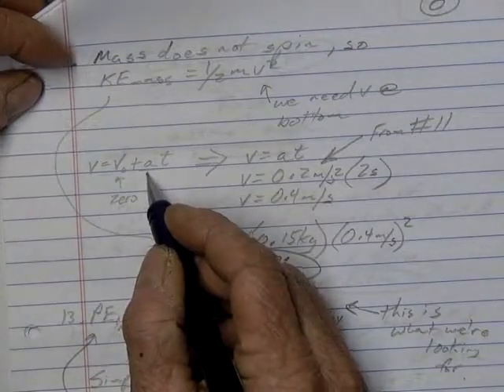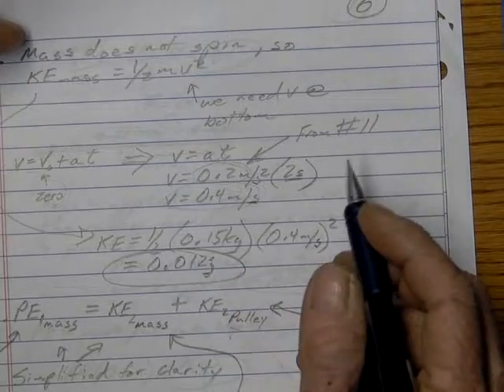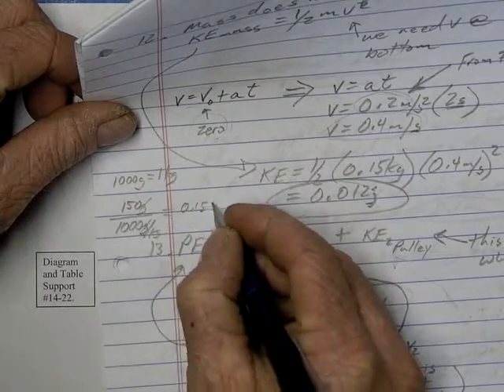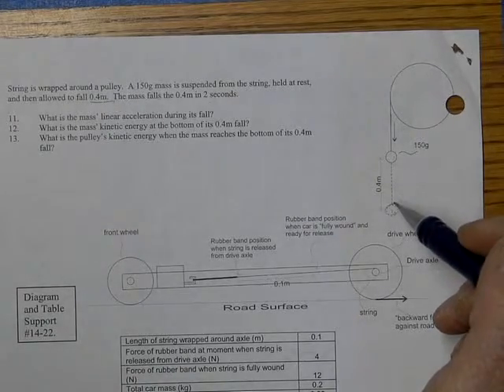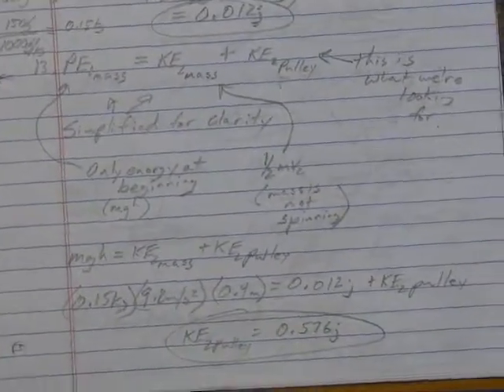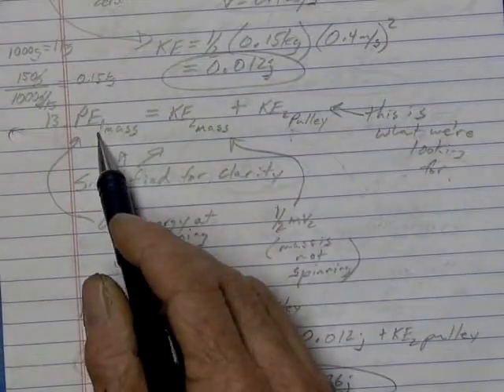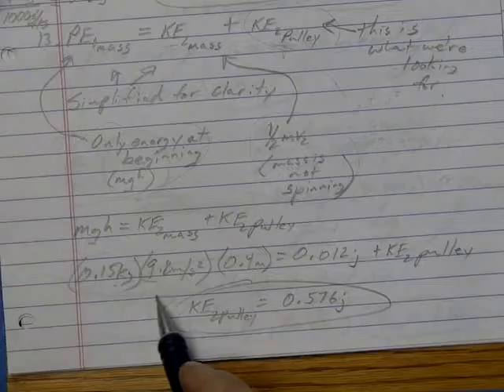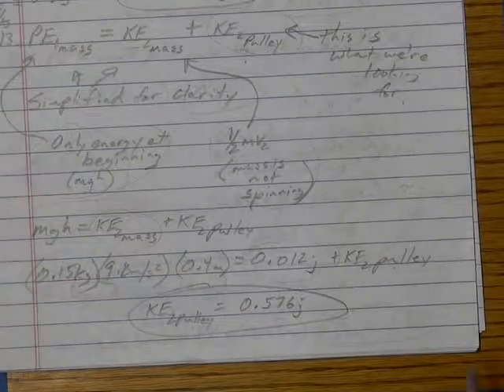2009 Rotational Motion 11 13 mov